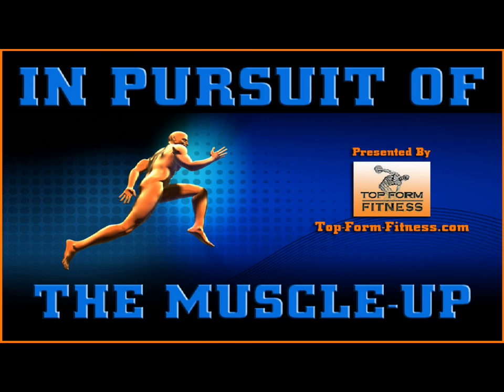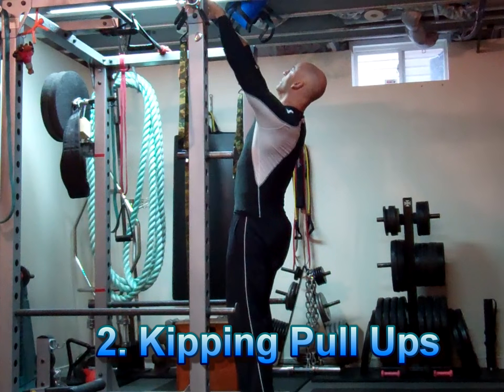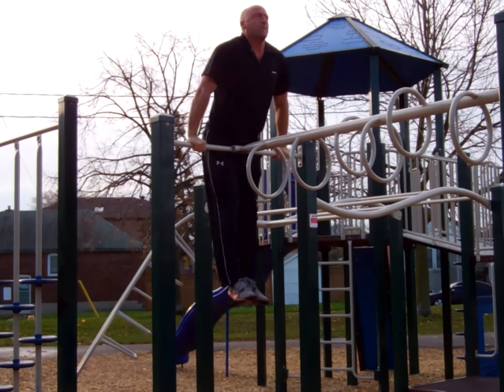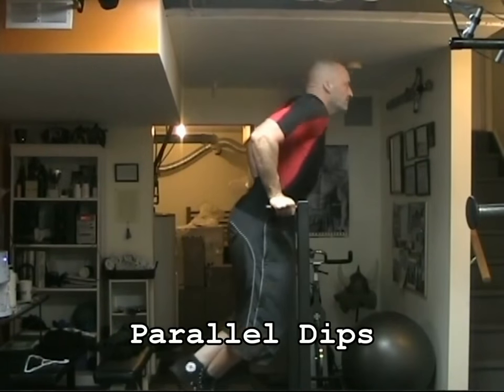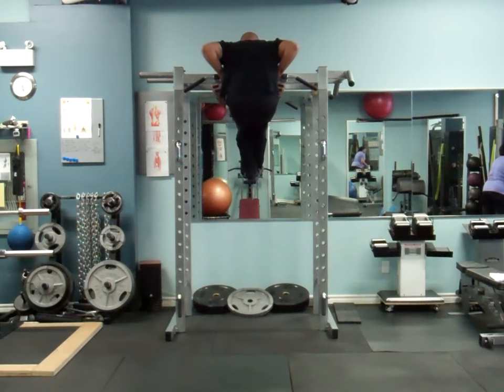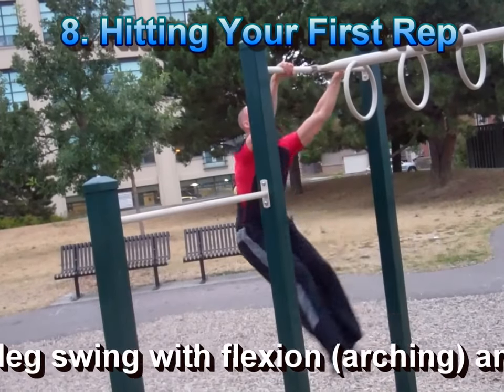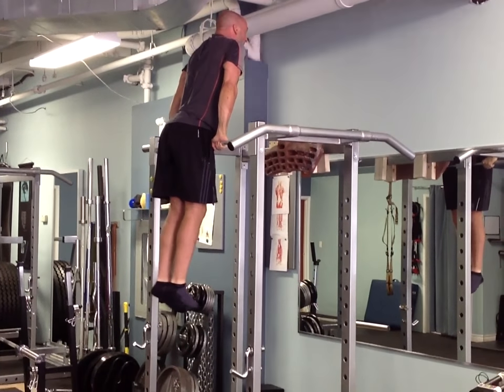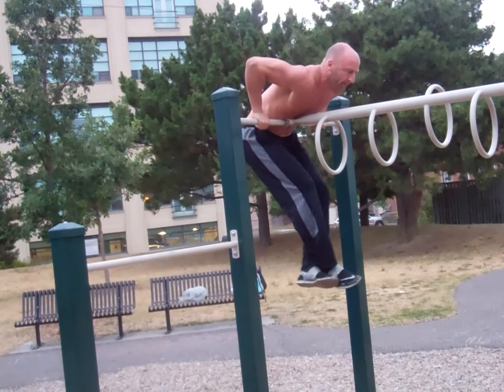How to Perform Muscle Ups - MU Training Progressions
These are the training progressions I used to perform muscle ups:

1. First get strong performing strict medium grip pull ups. Work up to at least 15 reps, as well as adding weight using a chin-dip belt.

2. Work on explosive kipping pullups, including leg drive/swing.

3. Jumping muscle ups

4. Eccentric only muscle ups

5. Assistance exercises and isometric holds

6. Single rep to multiple rep MU progressions.

Give these a try if performing muscle ups is one of your goals!